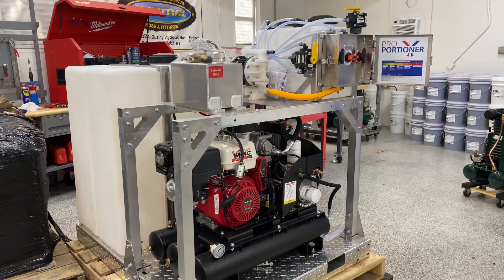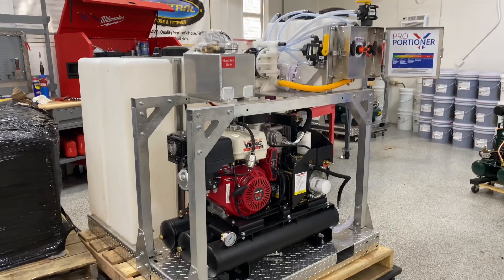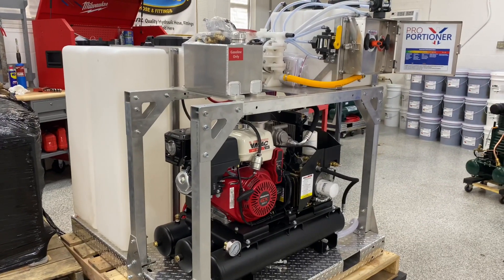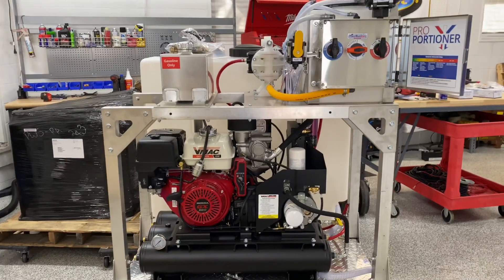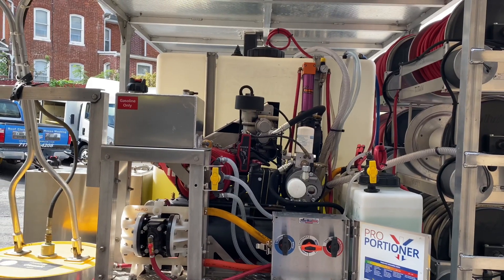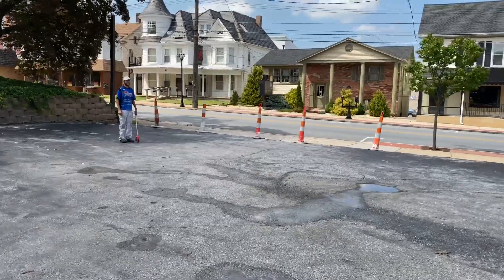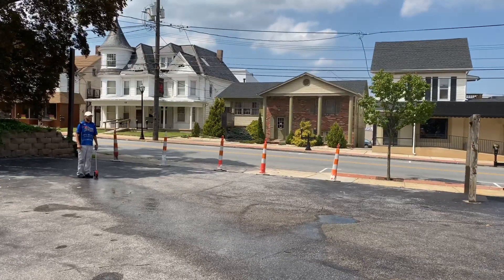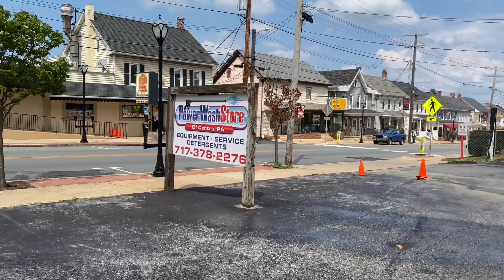How Far Will Air Diaphragm Pump Spray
How Far will that air diaphragm pump spray?  On this mid skid, we combined a 30 CFM air compressor, 1/2” All Flo pump with a high flow ProPortioner and are able to spray at a distance of 50’.
This mid size skid has a footprint of 48 x 57.